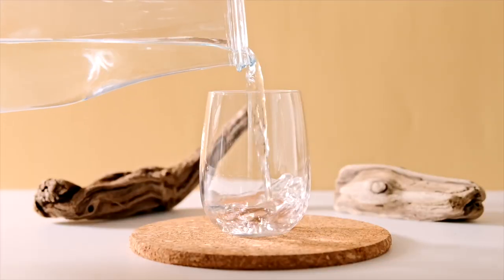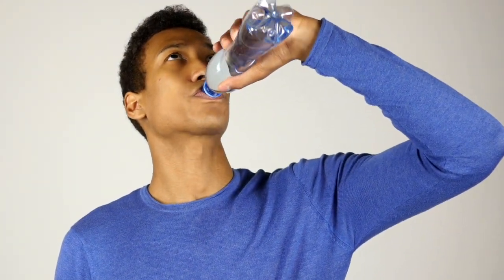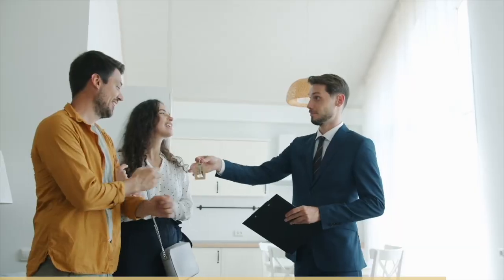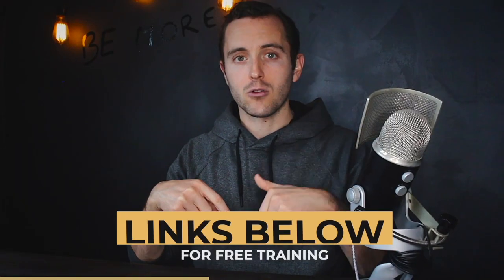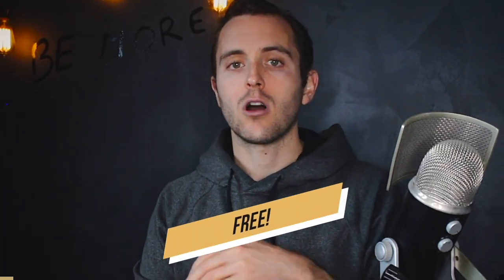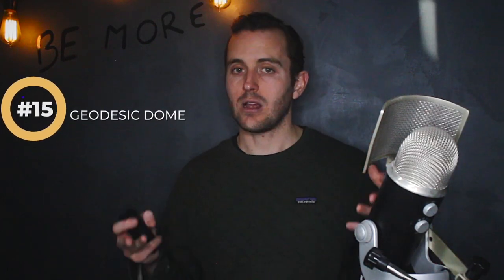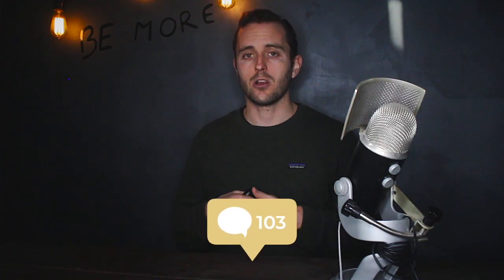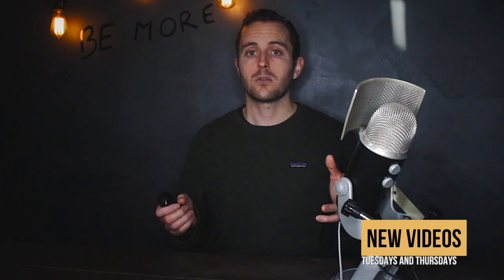What amenities should be included in an Airbnb?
Airbnb amenities can be broken down into a few groups. What do you put IN your Airbnb to attract the most guests?

Or better question, what do you put in your Airbnb to attract the BEST guests?

In the video I go over my favorite MUST HAVES.
I go over my favorite NICE TO HAVES.
And I go over the GREAT TO HAVES.

Grab a pen and paper (and a checkbook). But they won’t be “costs” for long - add these for fantastic ROI.